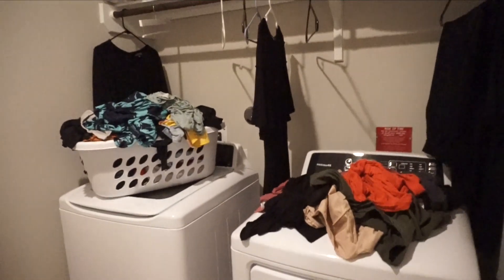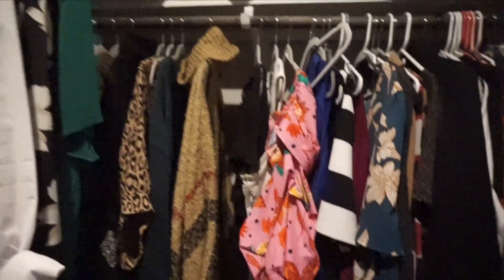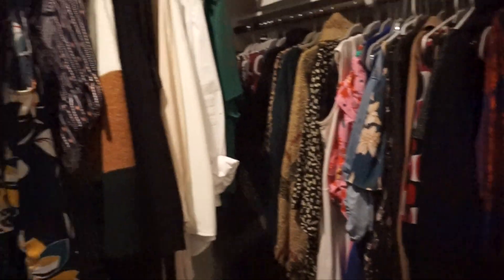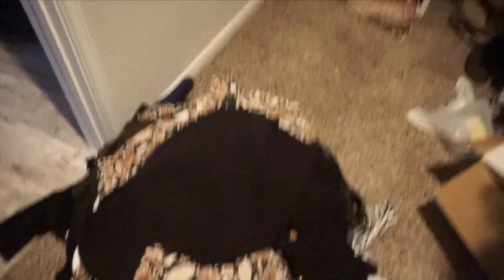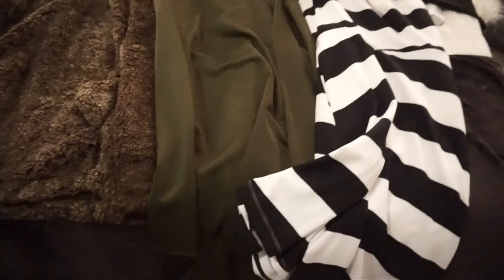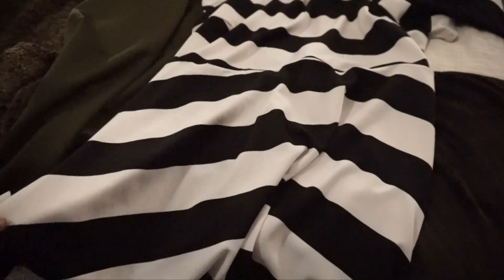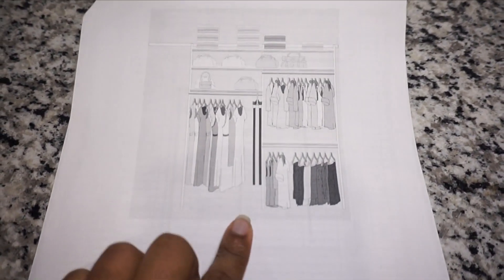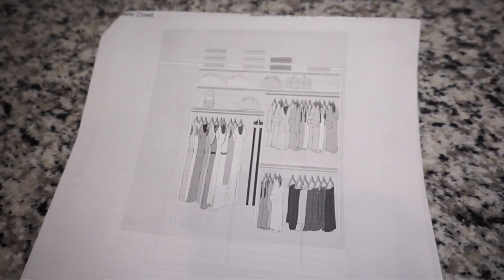Cleaning out my closet | Clean With Me!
Cleaning Out My Closet | Come Clean With Me

Camera Equipment
Professional Lens

Giving in to you – Aiyo
Your Good Lies - Vividry